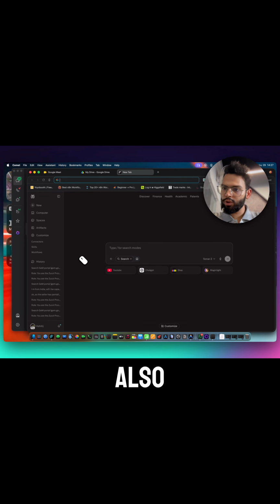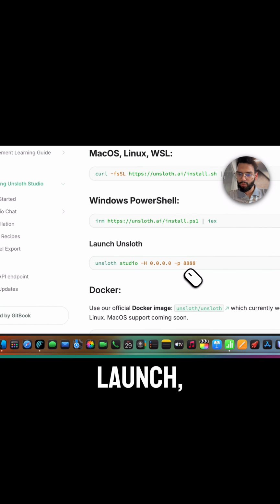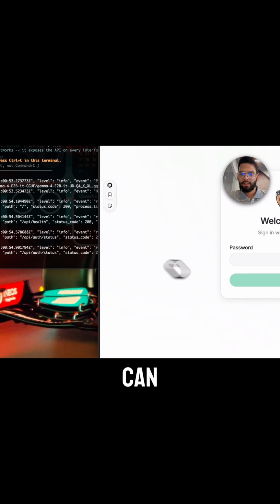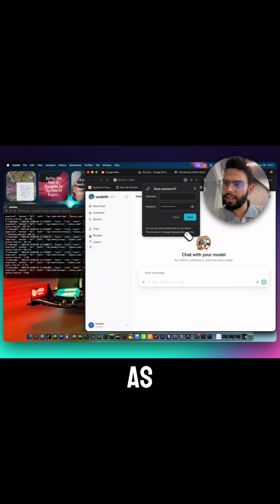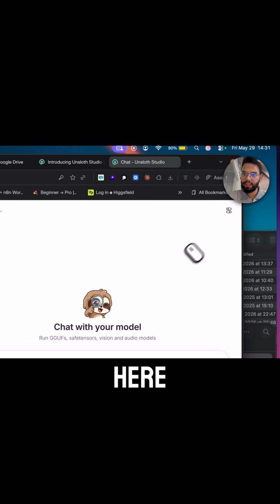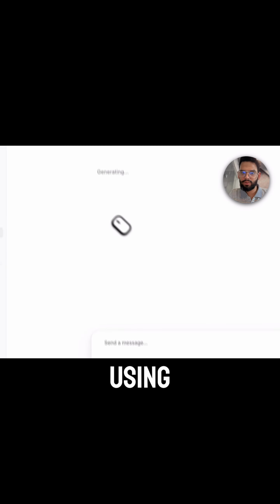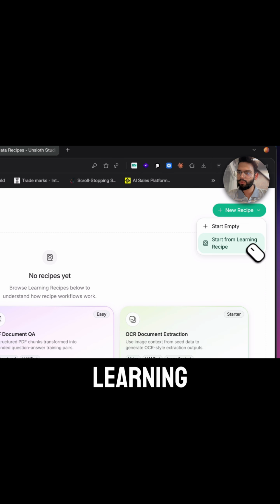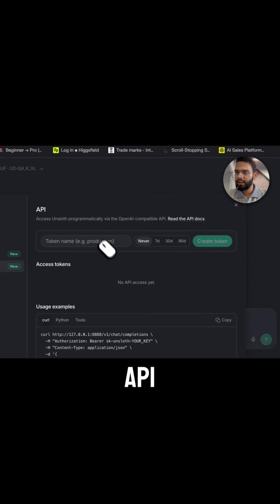Day 125 Of Regular Posting - Train AI Model Locally on your system For Free🔥 [finetune, ai, aimodel]